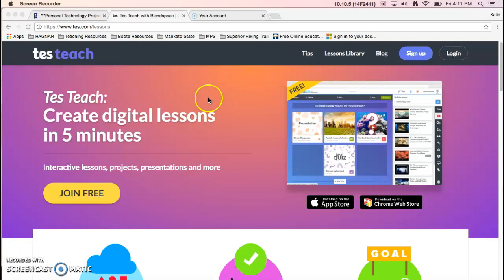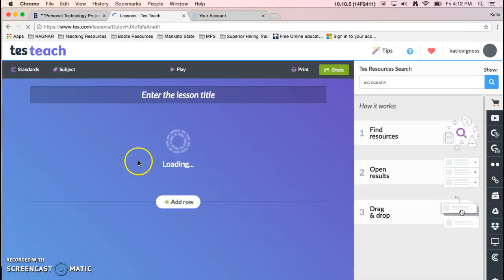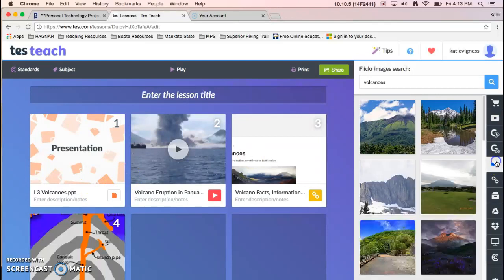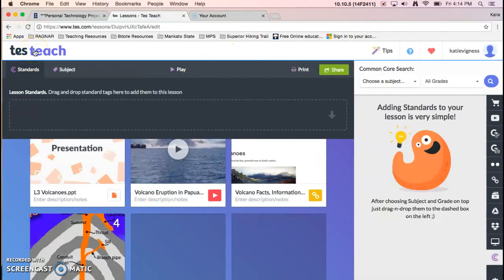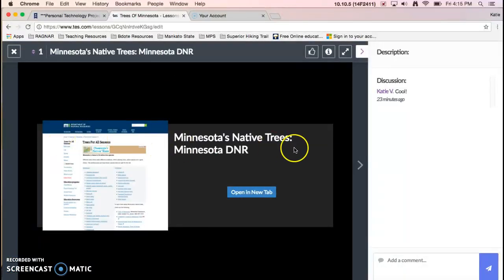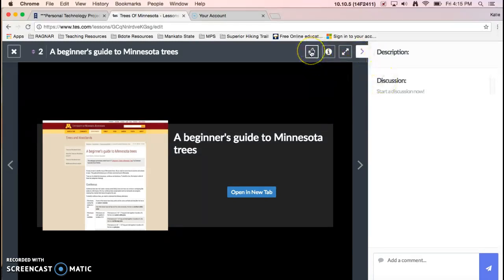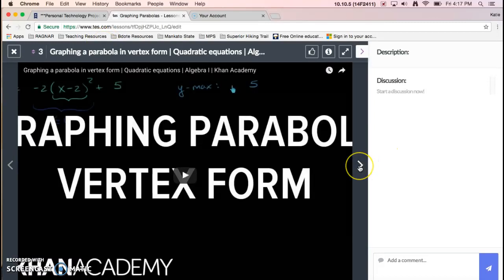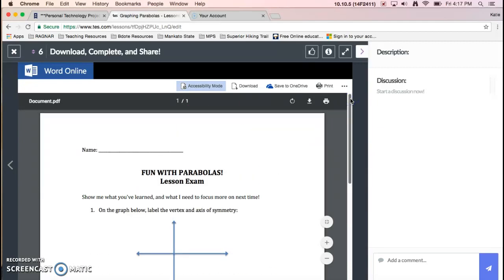Personal Technology Project